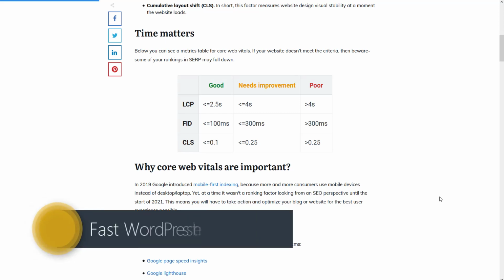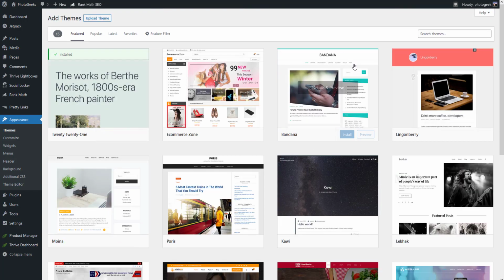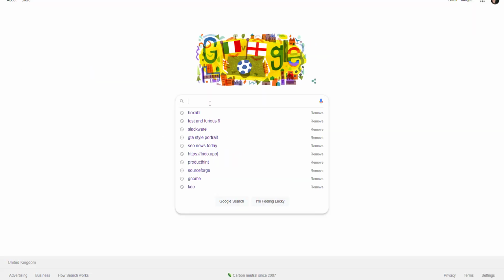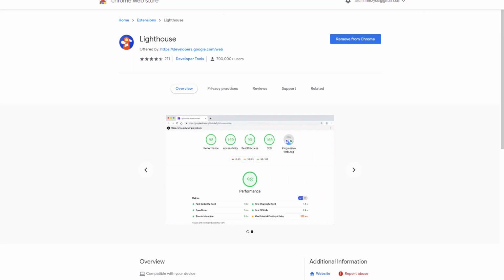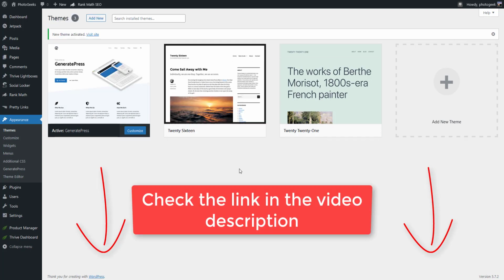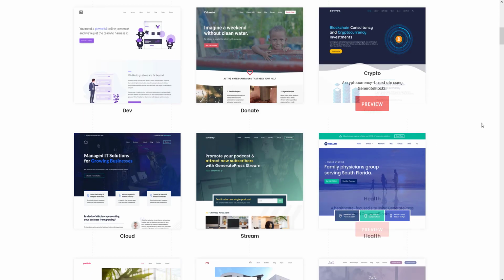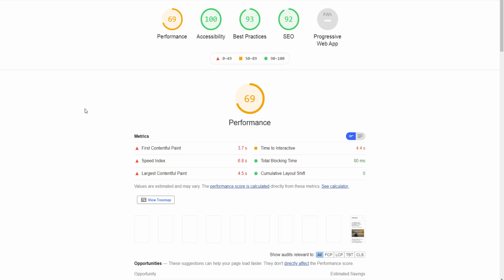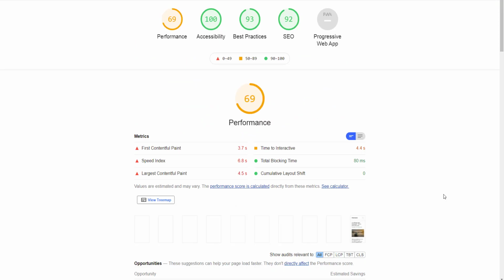Best WordPress theme Fast loading Lightweight and Optimized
Get the best WordPress theme
After testing loads of themes this is what I pick for 2021 as a winner. If you want your website to load super fast on mobile and desktop devices, clear coded, with no bloat, has support, and many designs ready to be used.